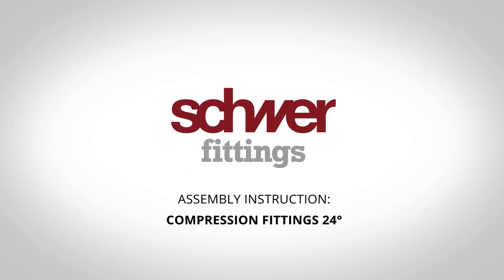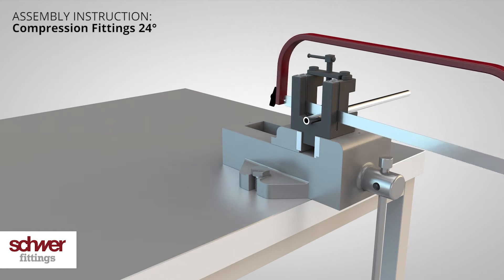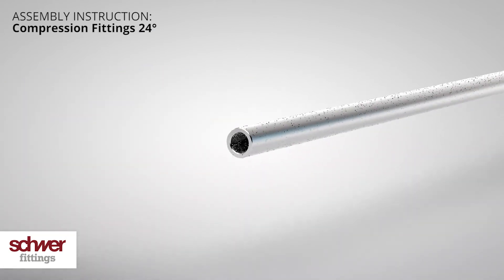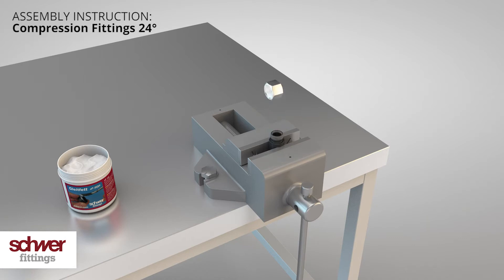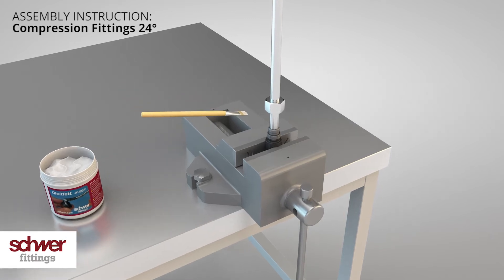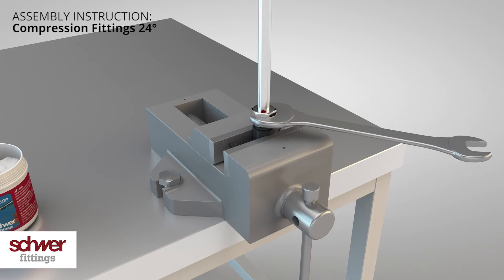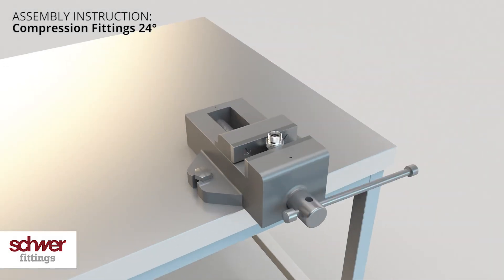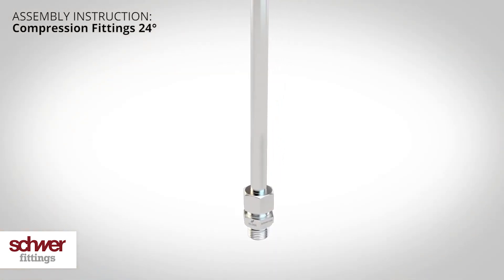Schwer Fittings: Assembly Instruction for Compression Fittings 24° EN ISO 8434-1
The heart of a cutting ring fitting according to EN ISO 8434-1 (DIN 2353) is the cutting ring. In most cases, the specially designed and tested by Germanischer Lloyd Two edge cutting rings are used,  which have shown themselves to be very precise and highly reliable a million times. The cutting ring seals the fully assembled screw in three prominent places.